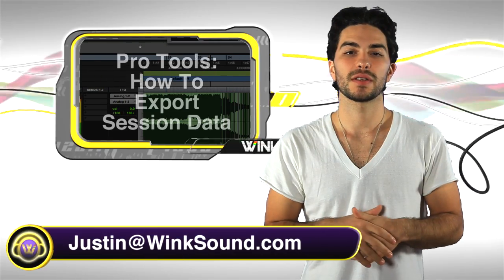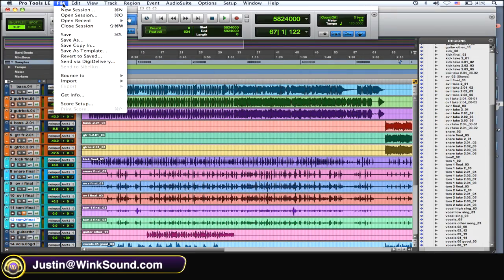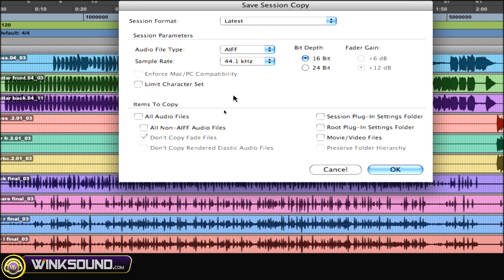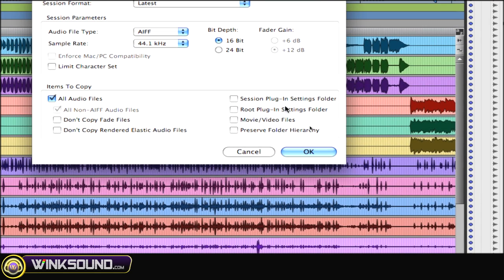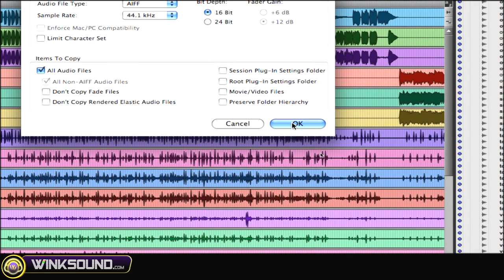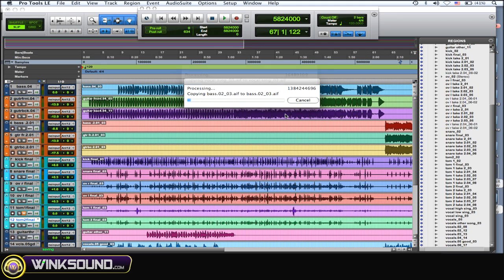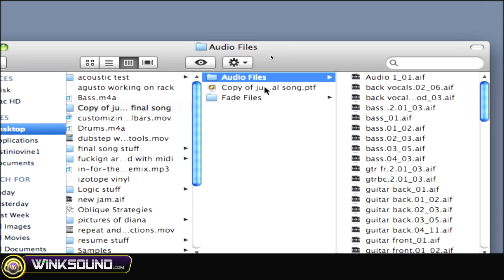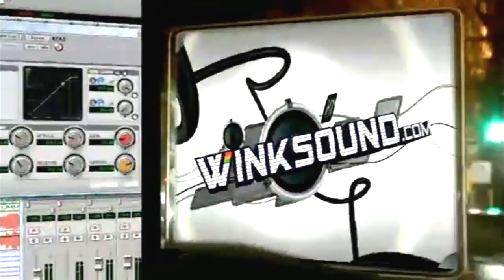Pro Tools: How To Export Session Data | WinkSound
This video tutorial explains how to easily export your Pro Tools 8 session data in order to share your song ideas with friends or send your project out for mixing.